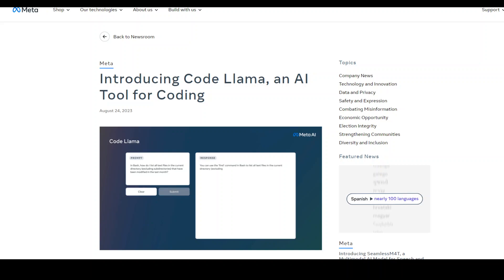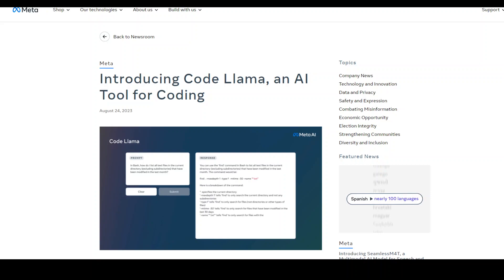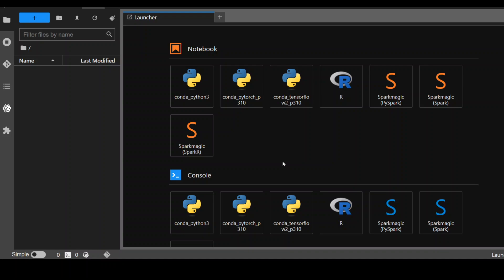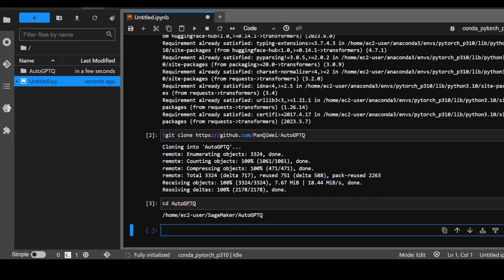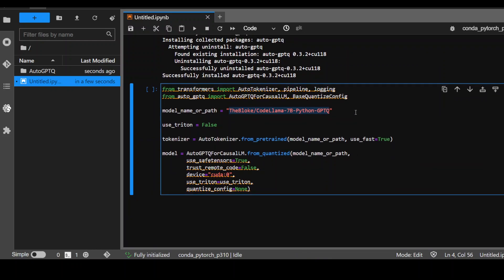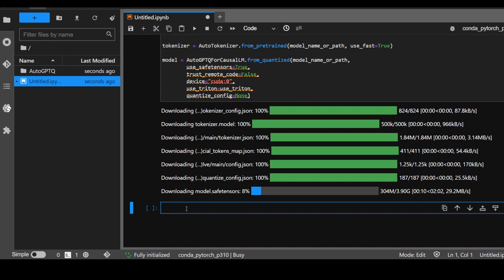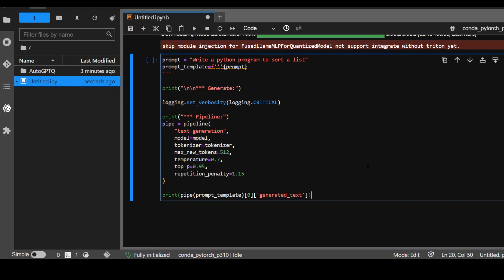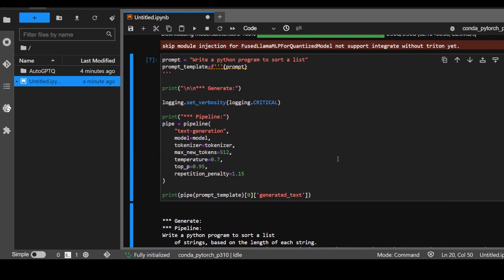Install and Run Code Llama Python Locally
This step by step tutorial guides you as how to install Code Llama - Python by Meta on Windows or Linux on local machine with commands. Code Llama – Python is a language specialized variation of Code Llama, further fine-tuned on 100B tokens of Python code.